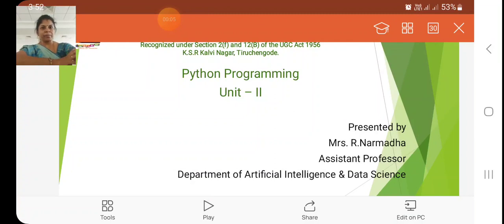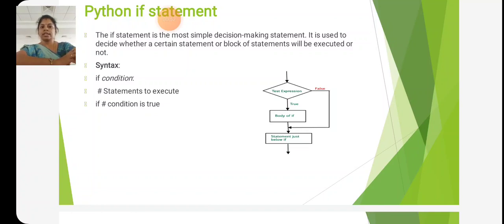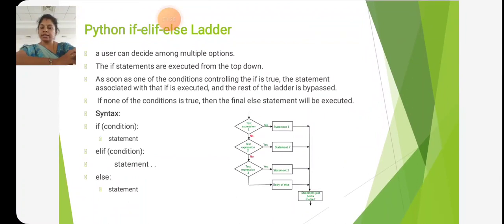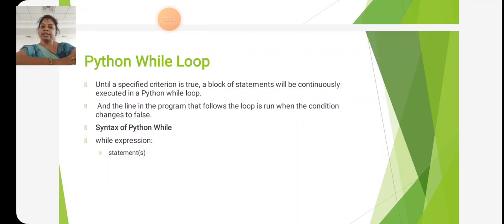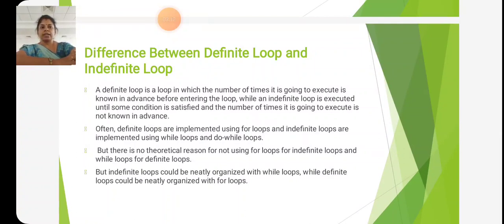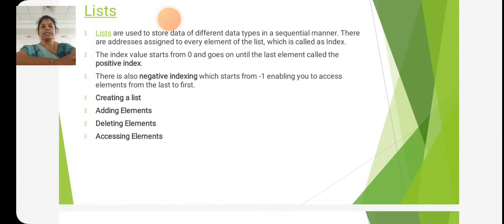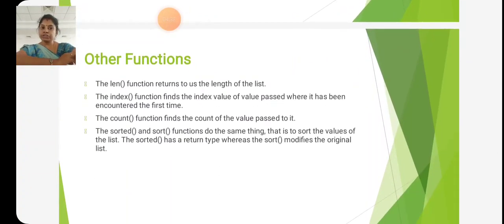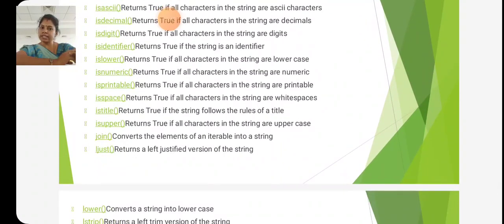LCS : Python Programming Unit II | Mrs. R. Narmatha | AI & DS